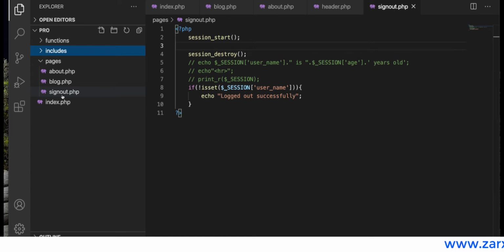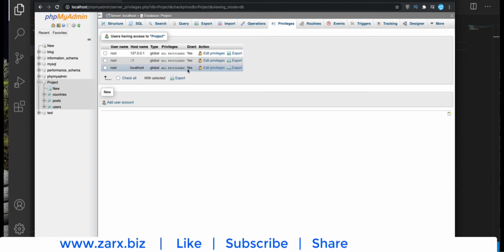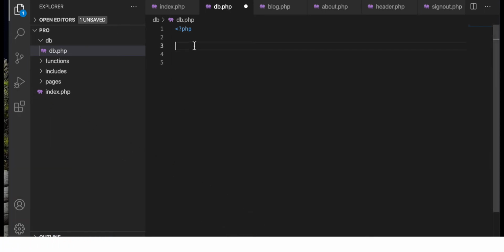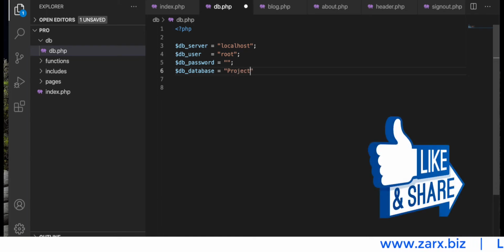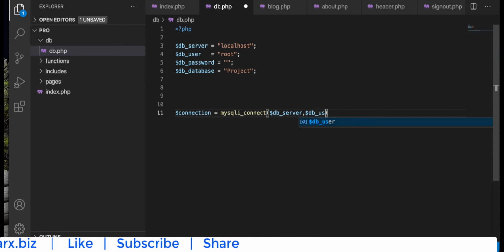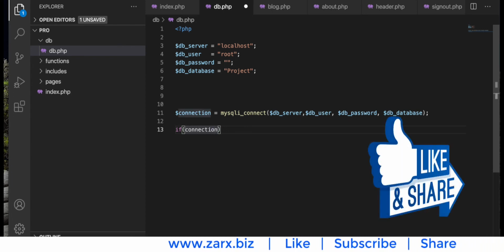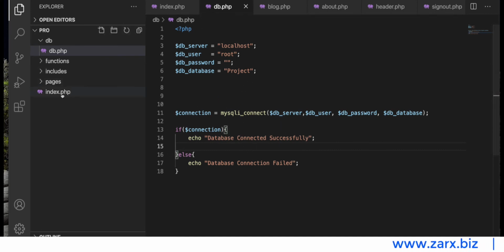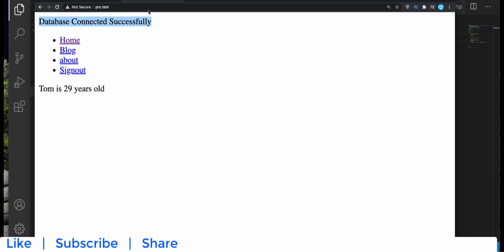#34 How to connect to database in php | PHP tutorial | Learn PHP programming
How to connect to database in php | PHP tutorial | Learn PHP programming

In this video, we are going to connect to MySQL database. So that we can fetch data from the database tables.